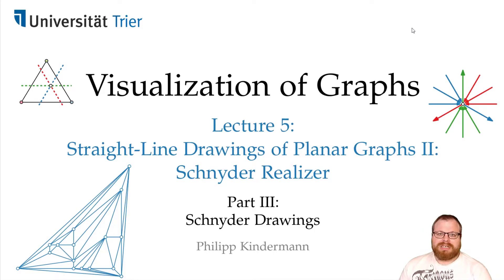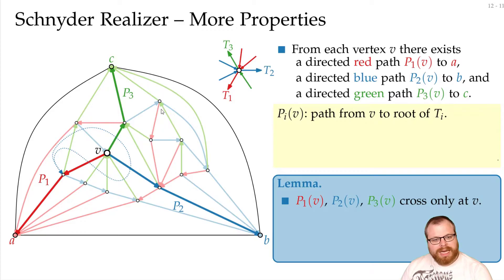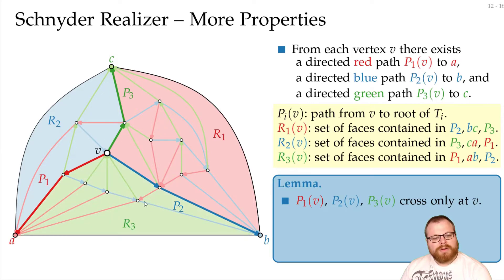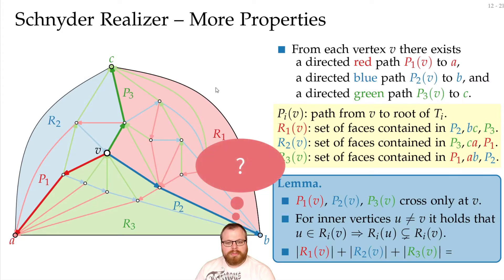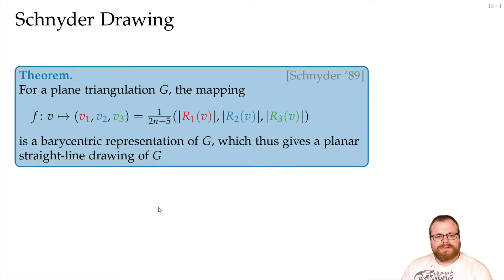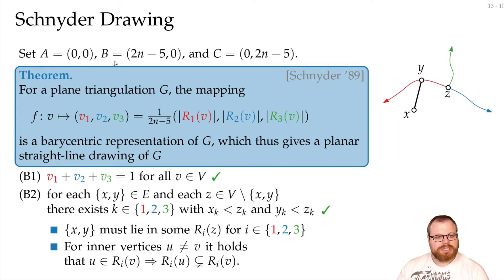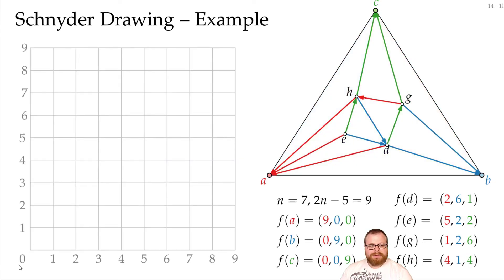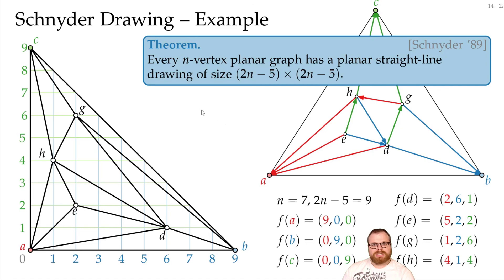Schnyder Realizers (3/5): Schnyder Drawings | Visualization of Graphs - Lecture 5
Lecture 5: Straight-Line Drawings of Planar Graphs II: Schnyder Realizer
Part III: Schnyder Drawings
Philipp Kindermann